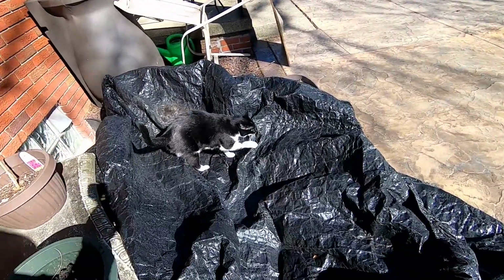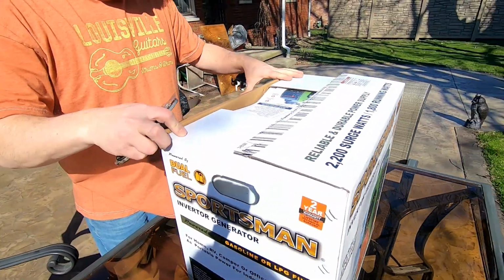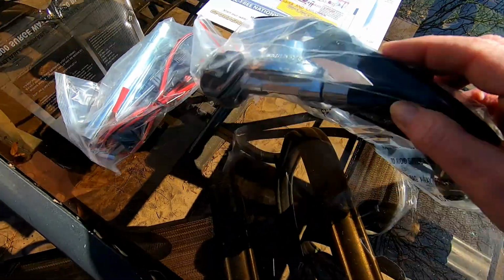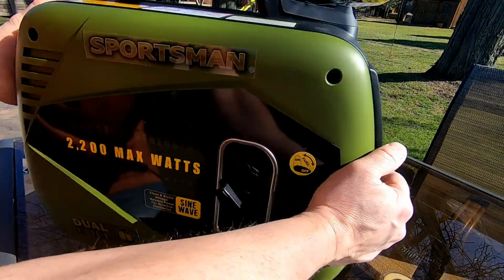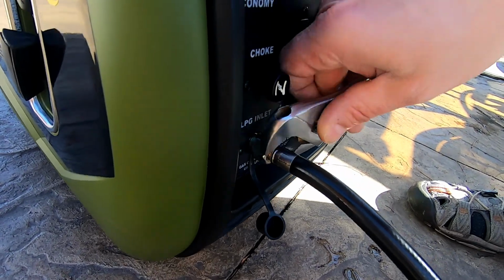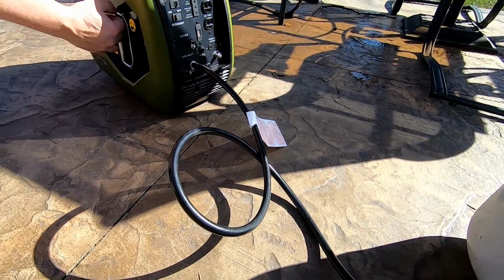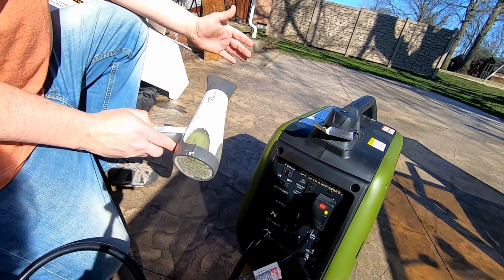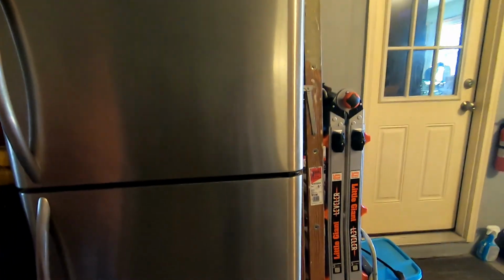Sportsman 2200 Watt Duel Fuel Inverter Generator Unboxing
I'm excited to show you my unboxing of a Sportsman GEN2200DFi series generator. It's very quite as a portable pure sign wave inverter generator and has dual fuel capabilities. It's also rated with 1,800 running watts and 2,200 surge watts. While able to utilize either propane or gasoline this model was designed to be virtually silent at 60db and also made to be compact and lightweight. It's great for backup power for home use, tailgating and camping with a camper.